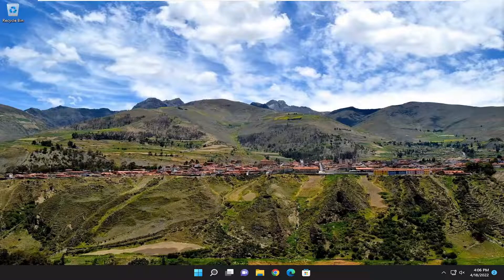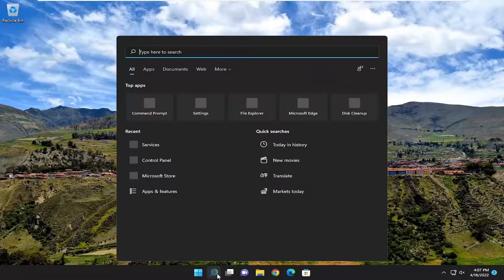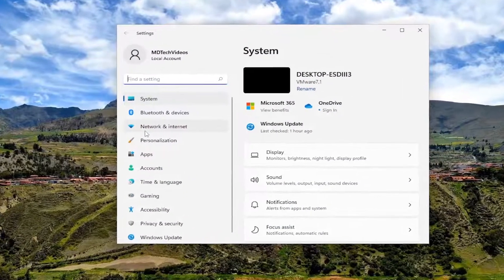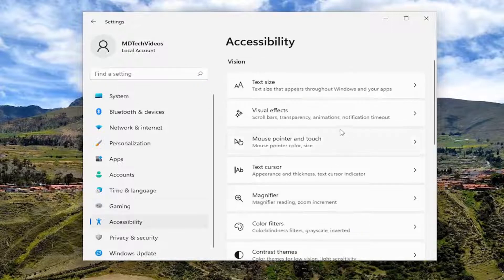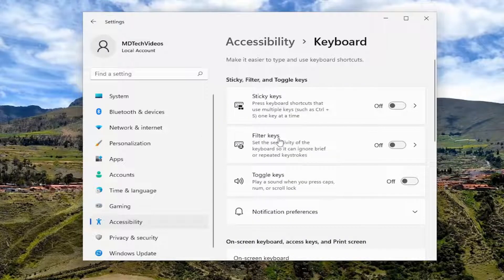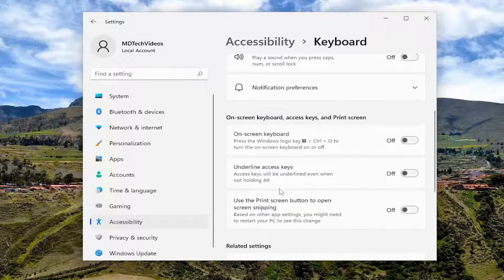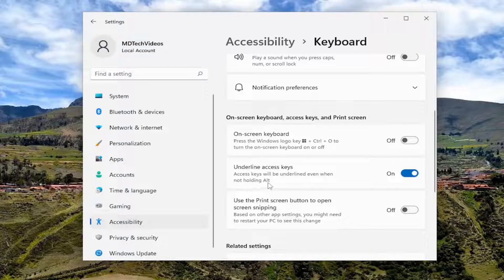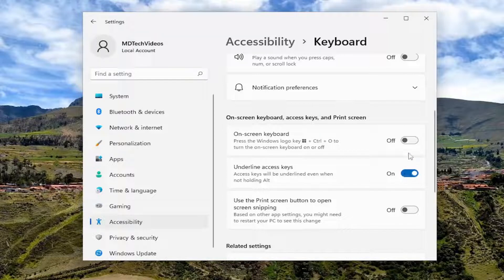How To Make Windows Underline and Highlight Menu Shortcut Keys [Tutorial]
On Windows 11, the underline keyboard shortcut is a feature that has been around for a long time, and it enables you to quickly navigate menus and select items of applications without the need to use the mouse.

Microsoft has always included keyboard shortcuts for navigating the operating system, but remembering them isn’t practical. To make it easier, some of the programs do include shortcut keys in the menu. You can make it even easier by making Windows underline shortcut keys on menu items. This feature is disabled by default, but it’s easy to enable – here’s how.

This feature doesn’t enable shortcut keys everywhere you might expect, but it does work on most of the context menus (those you get by right-clicking files or folders) in Windows and some apps. In some apps (like File Explorer and Microsoft Office apps), you can activate similar shortcut keys by hitting your Alt key. Whether you do that or use the Ease of Access feature we’re talking about here, you can easily use your arrow keys to move around in menu and hit the underlined letter to execute a command on those menus.

The feature works by underlining a letter of the option label, which indicates the key you need to press in combination with the "Alt" key to select the item. In previous versions, the underline access keys functionality was enabled by default, but now it is a feature that you must turn on manually.